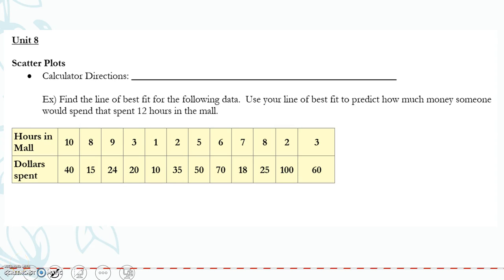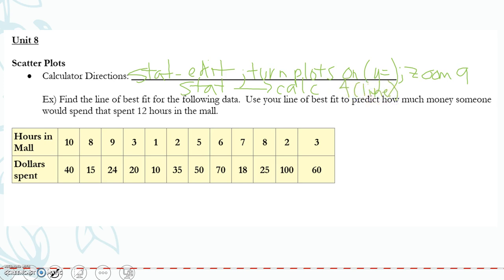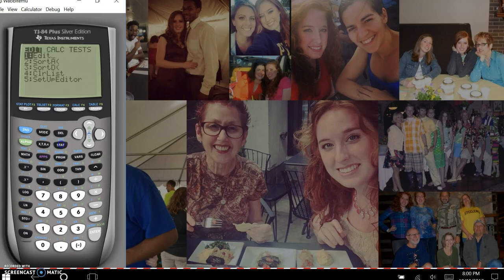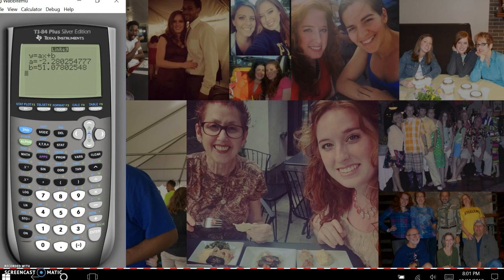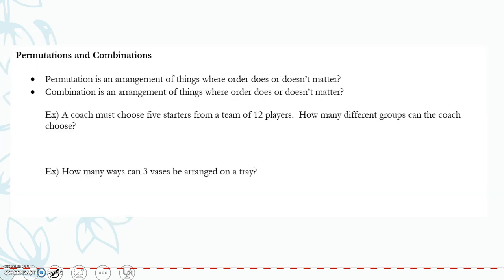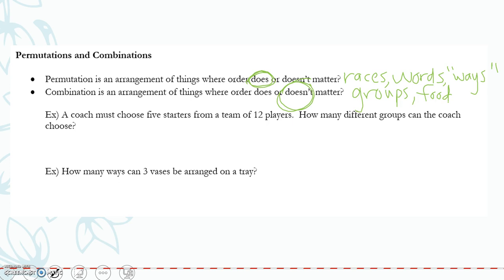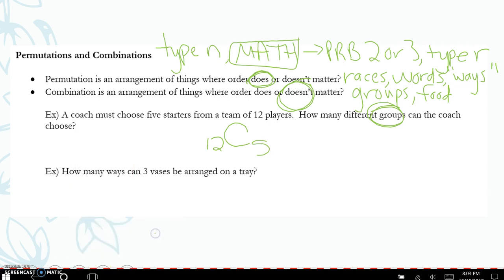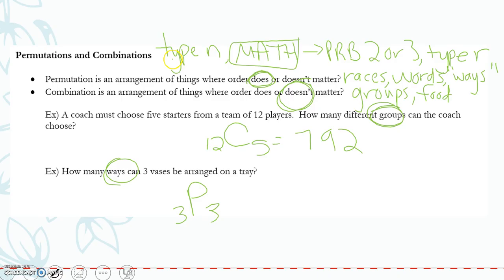Unit 8: Scatter plots Review